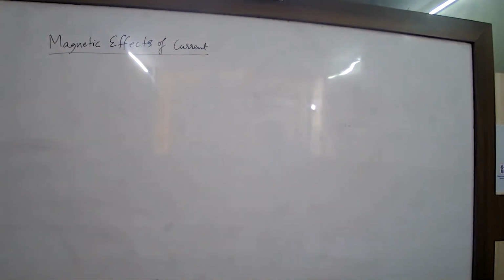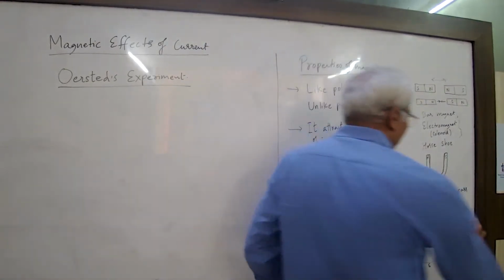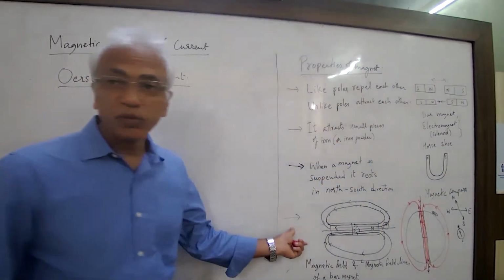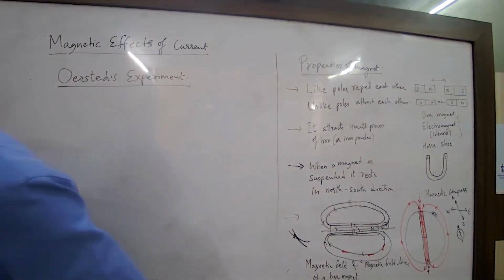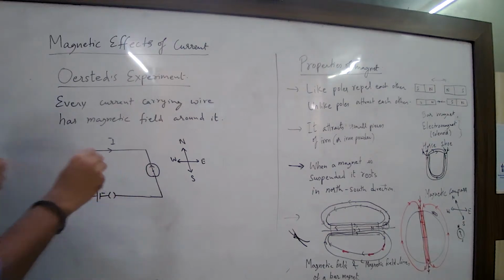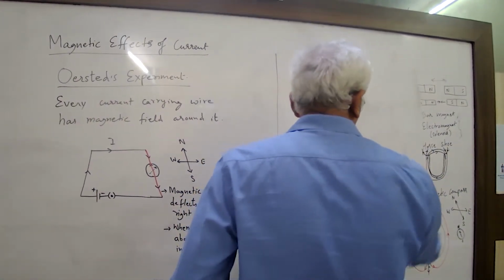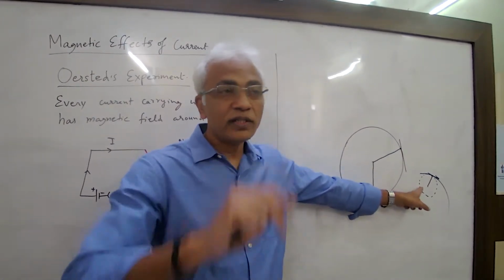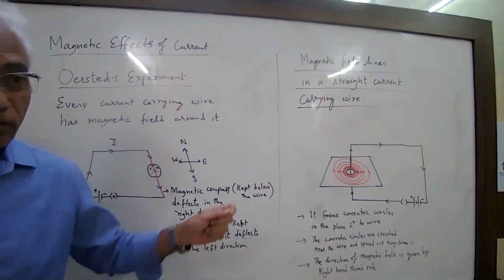SND25 - X CBSE PHYSICS UDAYS 12/08/2024 - Human Eye And Colourful World